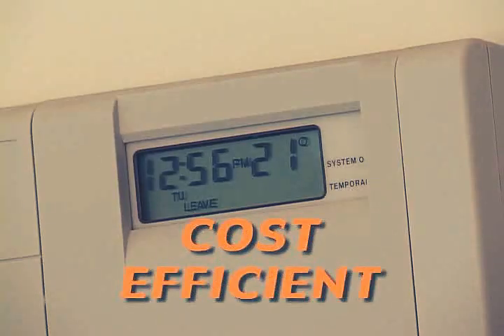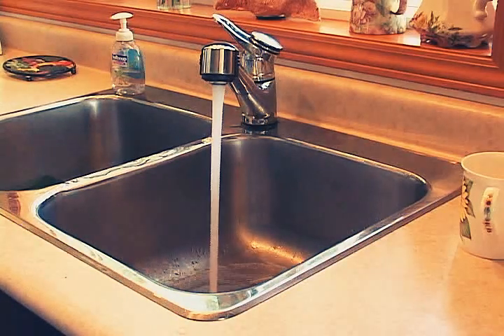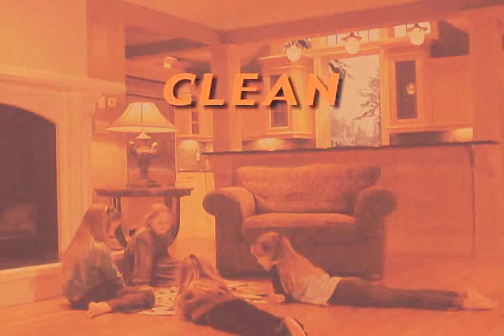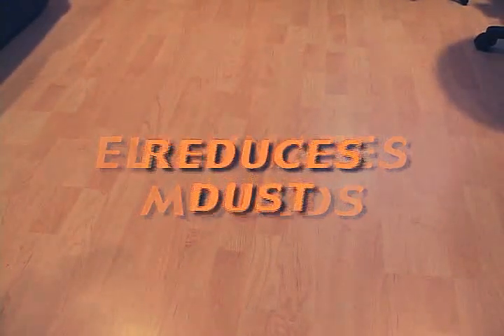Ultra-fin Corporate Product Demo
corporate video of Ultra-fin's radiant heat system. You will see the benefits of radiant heat explained, as well as the installation.